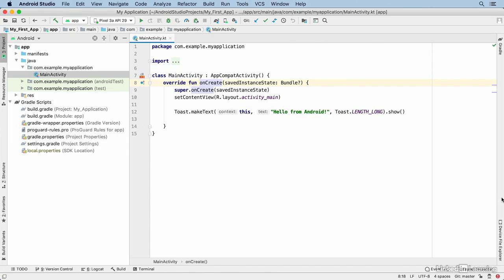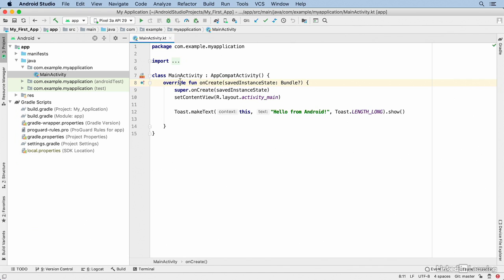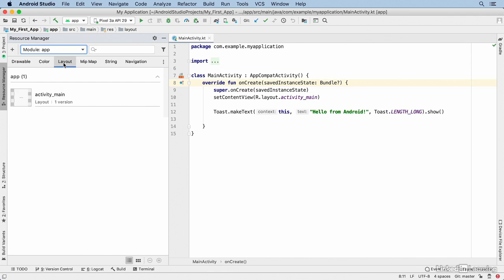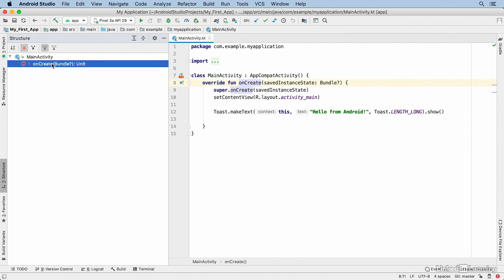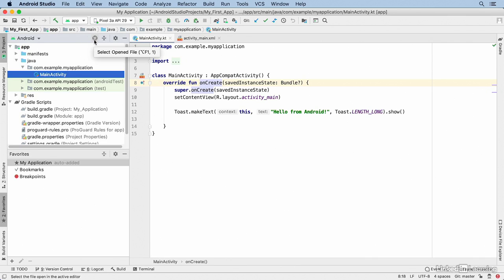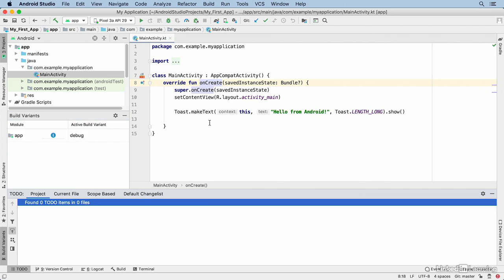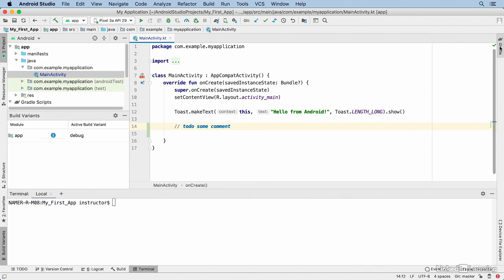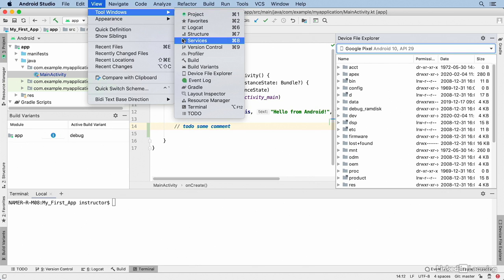How To Use Android Studio tool windows|Android Studio Tutorial 2020-21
android studio
Android Studio is the official integrated development environment for Google's Android operating system, built on JetBrains' IntelliJ IDEA software and designed specifically for Android development

android studio requirements

android studio download 32 bit

how to use android studio

android studio apk

how to start android studio